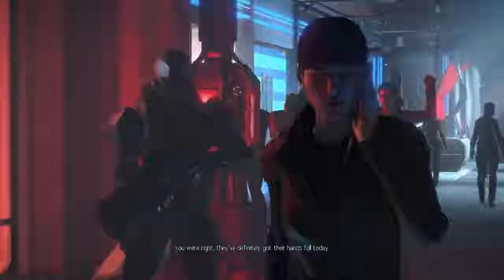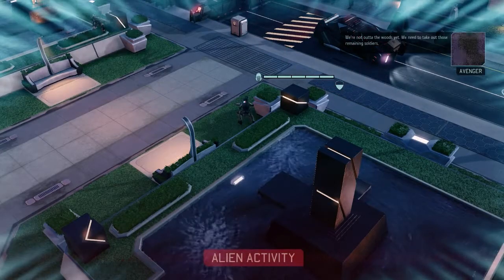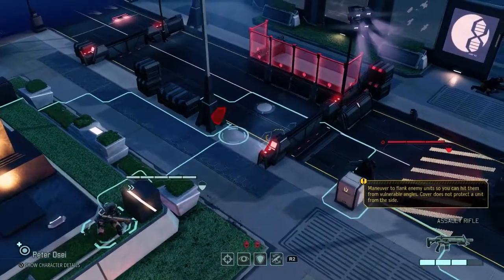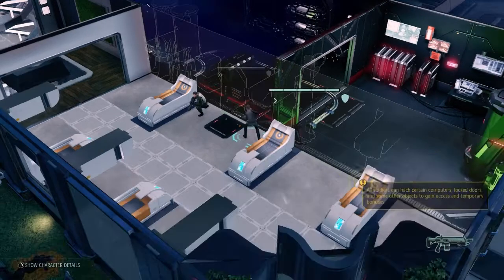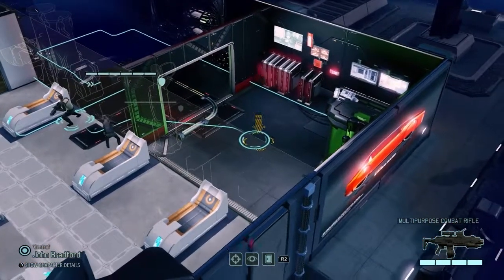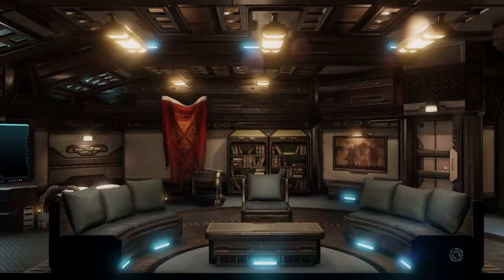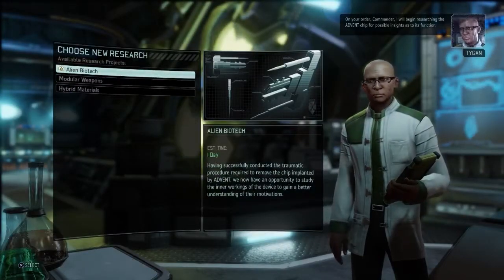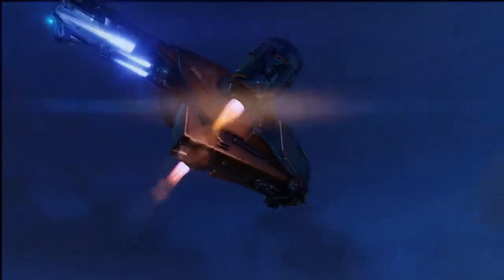PS Plus FreePlay - XCOM 2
Playstation Plus FreePlay - June 2018
XCOM 2 - PS4

This is a quick review / description of XCOM 2, a free game on  Playstation 4 this month.